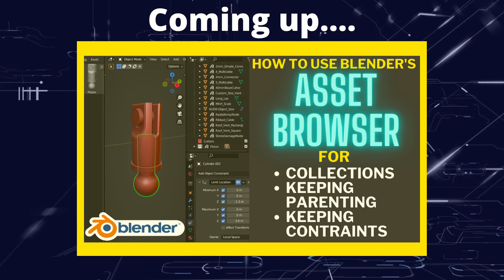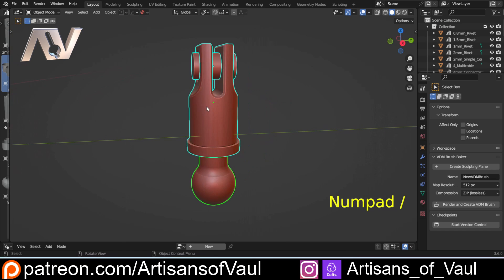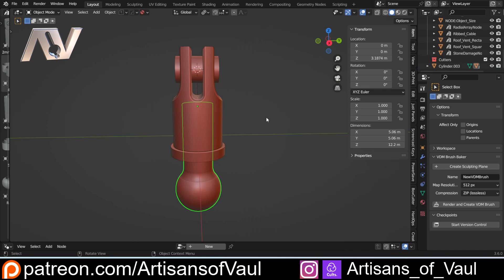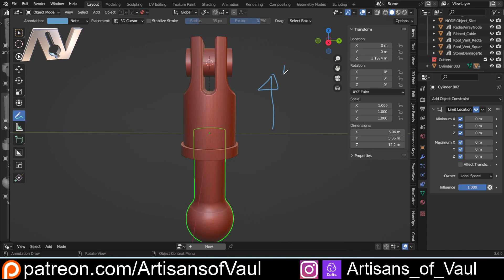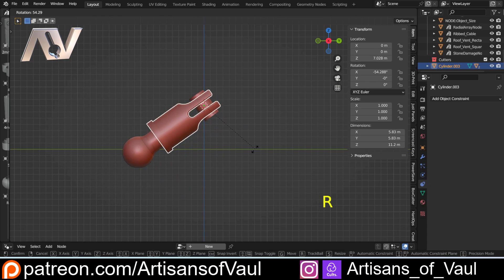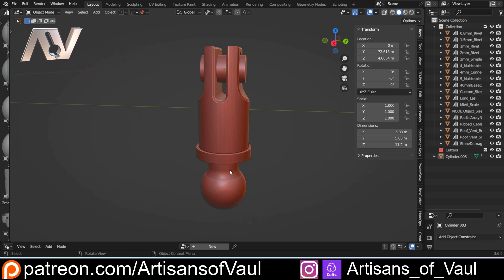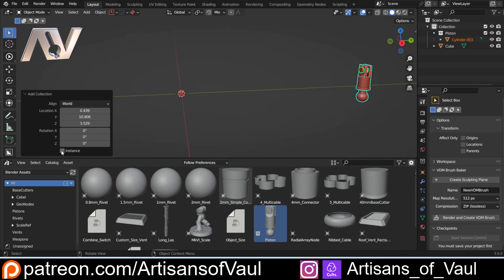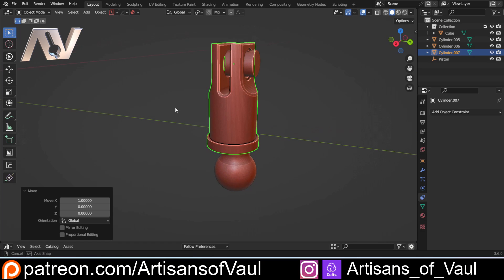Blender Asset Browser Tips and Tricks - Collections, Parenting and Constraints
The Asset Browser in Blender is such a blessing for being able to quickly bring in objects to new projects.  But there are some tricks to it if you want to use it most effectively.  In this video we look at a few tricks to make those objects you're going to reuse more effective and how to incorporate them into the Asset Browser.